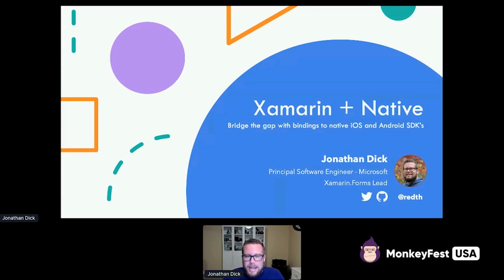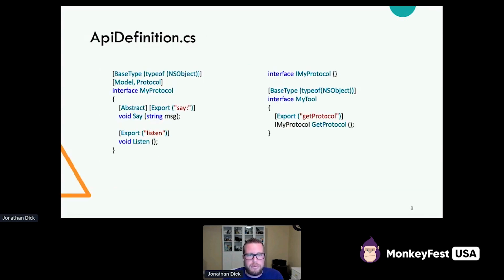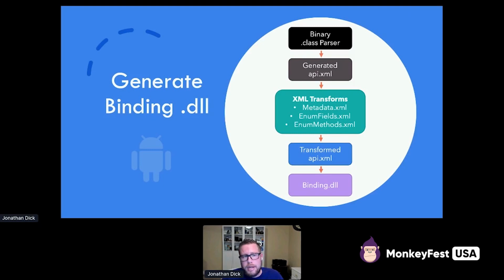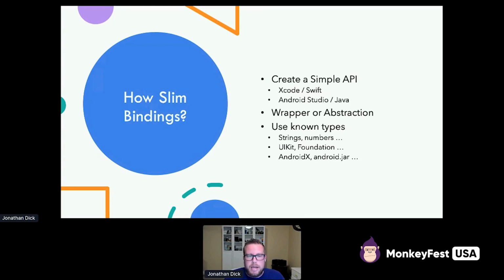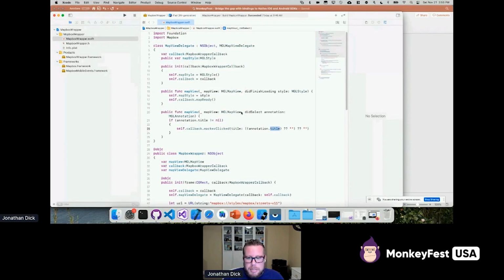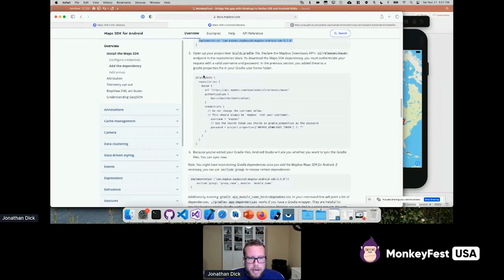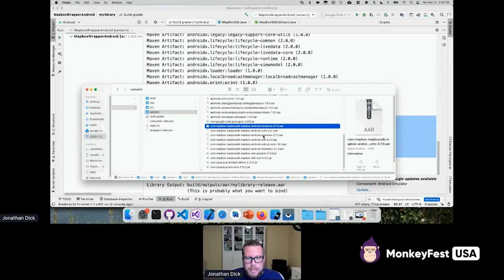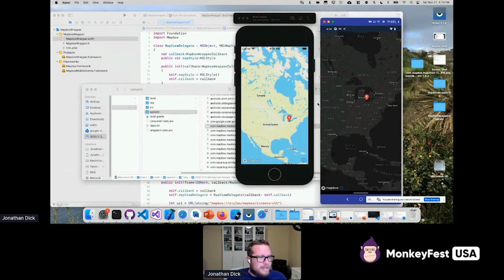Bridge the gap with Bindings to native iOS and Android SDK's | MonkeyFest USA 2020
You can use any native iOS or Android SDK with Xamarin. Let's explore together how to create 'bindings' to native SDK's and use them in your Xamarin app. Even if you've tried creating bindings before, you might learn a few new tricks! It's not as hard as you might think! We'll look at a few different techniques, and some tips and tricks from a seasoned expert.

Session by Jonathan Dick